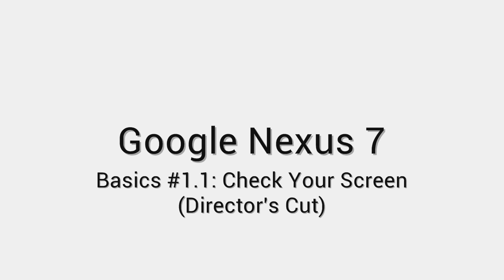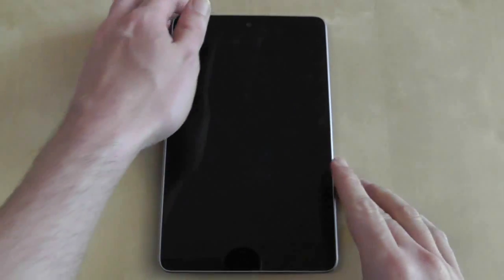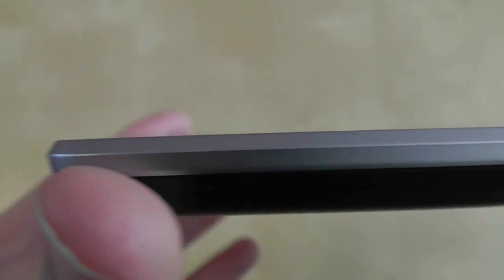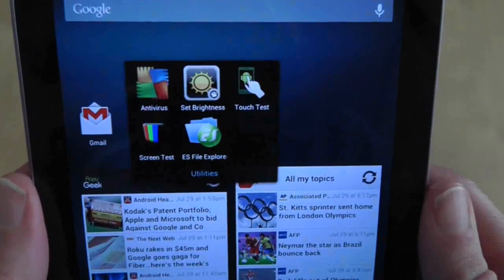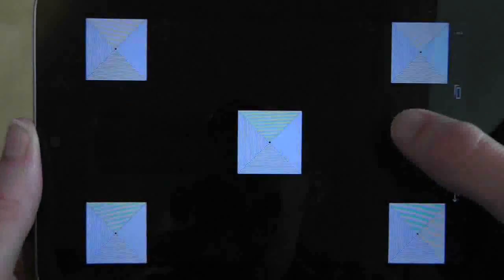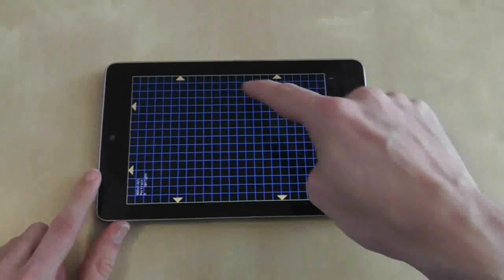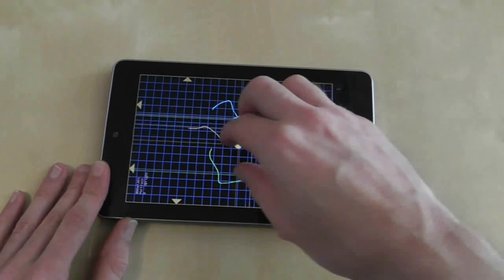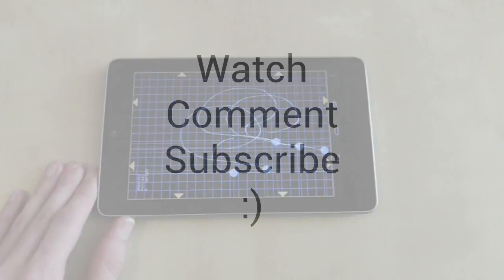Google Nexus 7 - Basics: #1.1 - Director's Cut Check Your Screen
In this new series of videos, I go back to android and tablet basics on the Google Nexus 7

In this video I look at the reported screen defects that you should check for when you first purchase your tablet. This is a director's cut where I've added a bit more info.